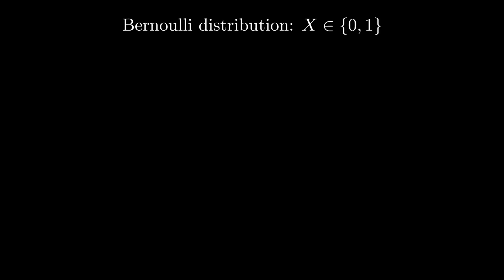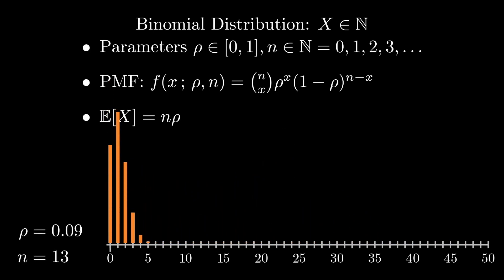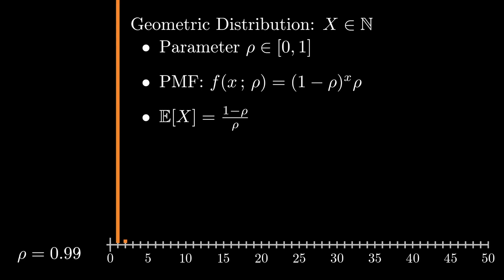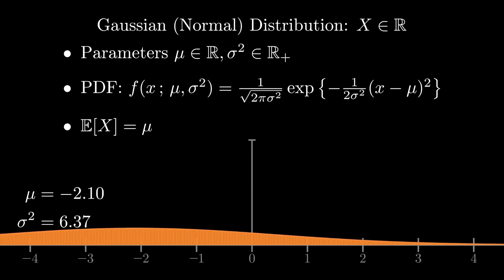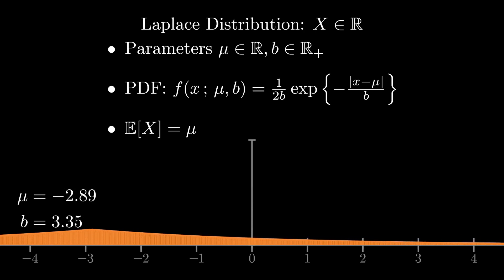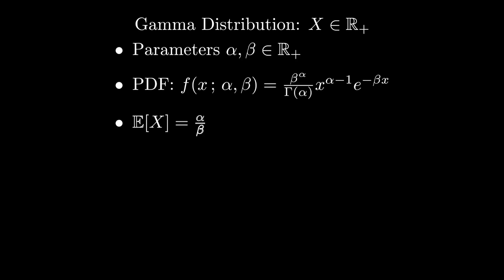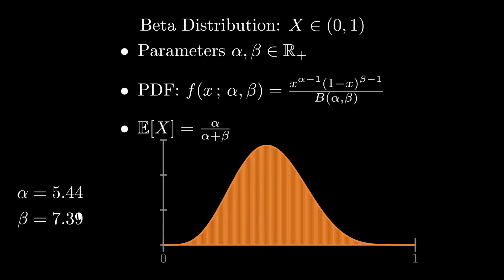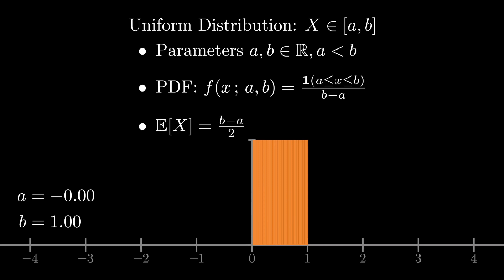Some useful probability distributions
Errata: Sorry, the expectation of the continuous uniform distribution is wrong.  It should be (a+b)/2.

A tour of some useful probability distributions.

Princeton COS 302